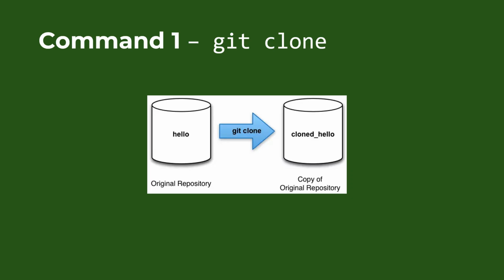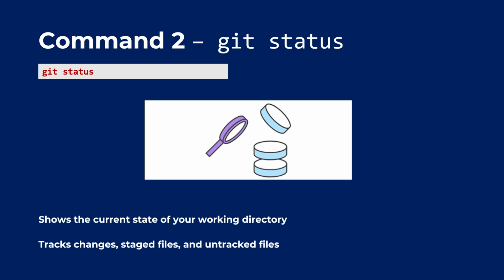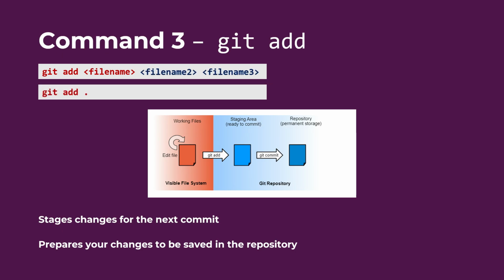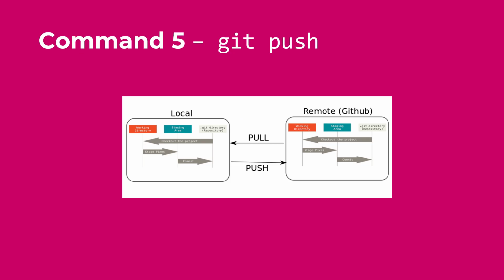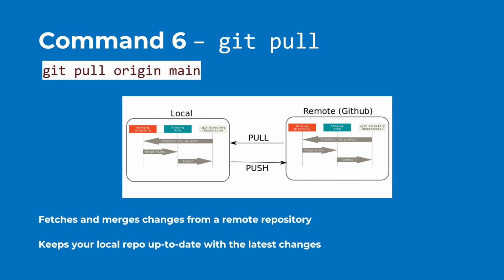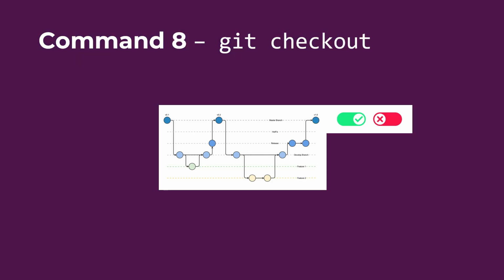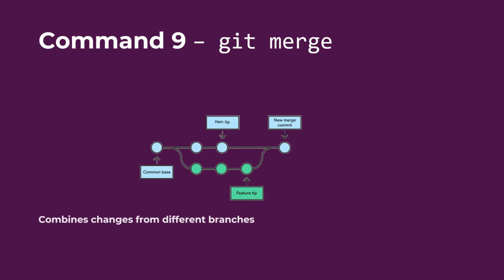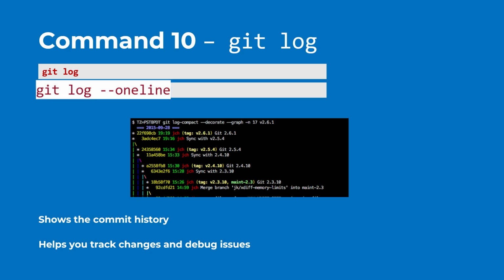The 10 Git Commands Every Developer Should Master Quickly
This video explains 10 essential `git` commands, perfect for anyone starting their `programming` journey. Learn the basics of `git tutorial` with visual diagrams for each command, making it easy to grasp `version history in sharepoint` concepts.

From `git clone` to `git commit`, each command is clearly demonstrated, providing a comprehensive `git cheat sheet` for developers to understand `coding` and version control basics. This guide will help you navigate `github` with confidence.

Are you ready to master Git and take your version control skills to the next level? In this video, we’ll walk you through the 10 most essential Git commands every developer should know. Whether you’re a beginner or just need a refresher, these commands will save you time, help you avoid mistakes, and make collaboration a breeze!

Commands Covered in This Video:

git clone - Copy a remote repository to your local machine.

git status - Check the state of your working directory.

git add - Stage changes for the next commit.

git commit - Save changes to your local repository.

git push - Upload your commits to a remote repository.

git pull - Fetch and merge changes from a remote repository.

git branch - Create, list, or delete branches.

git checkout - Switch branches or restore files.

git merge - Combine changes from different branches.

git log - View the commit history.

Got Questions?